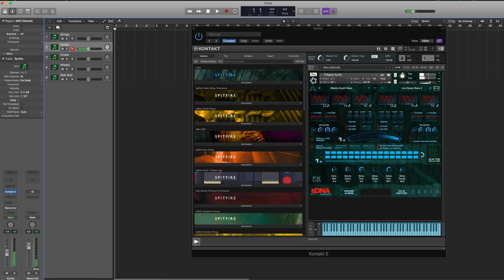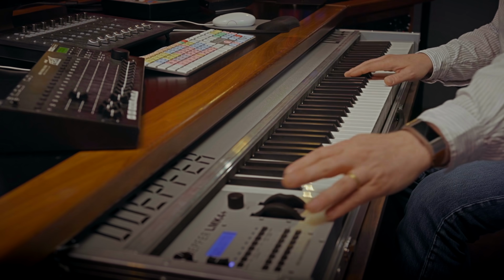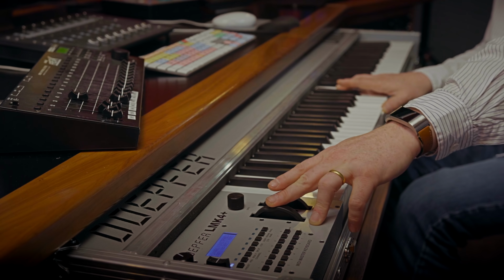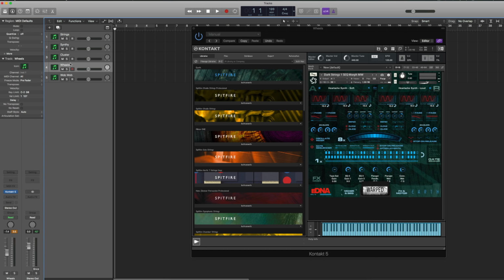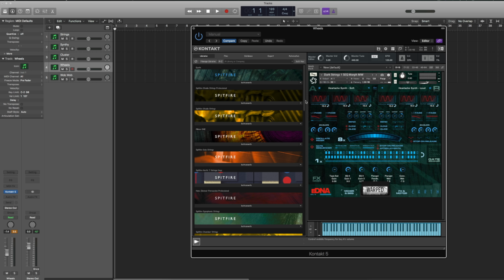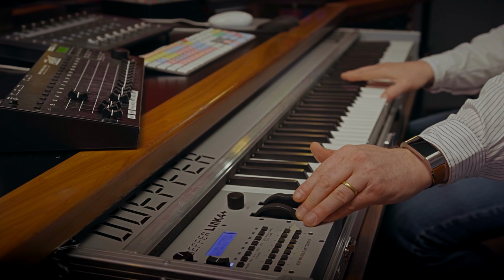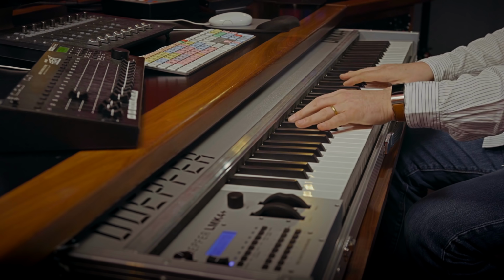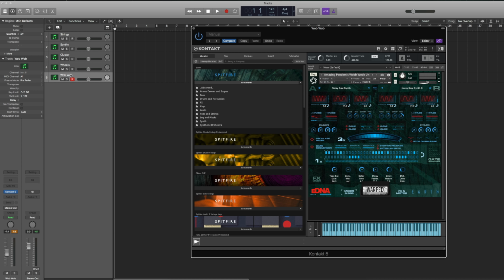Interview: The Story Behind eDNA Earth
Paul Thomson and Christian Henson introduce eDNA Earth, explaining how it was created and talking through some of the best uses for this library.